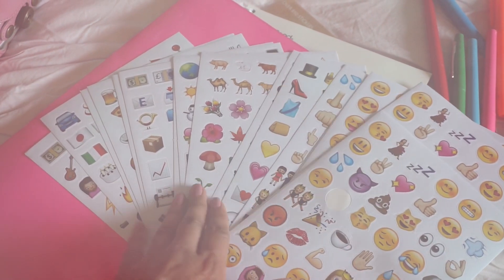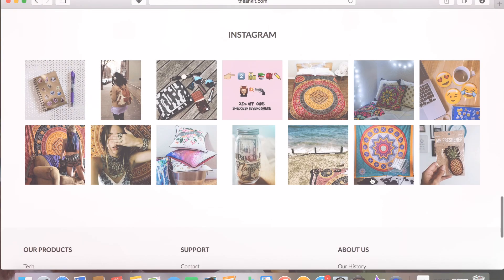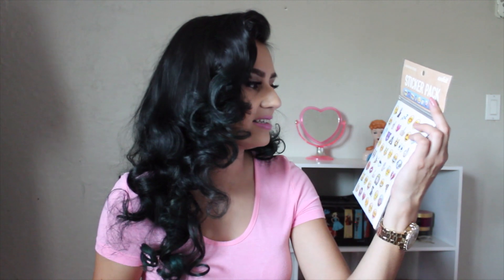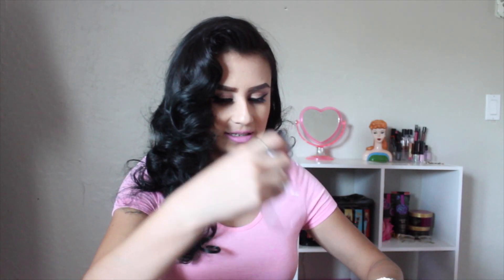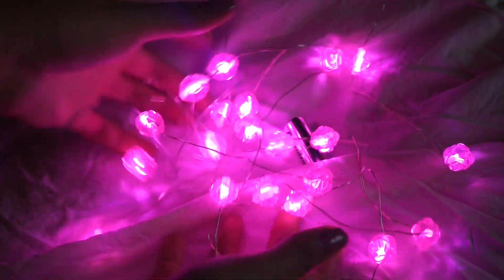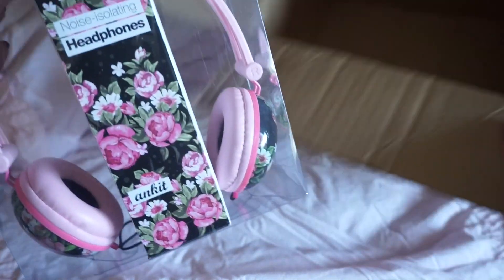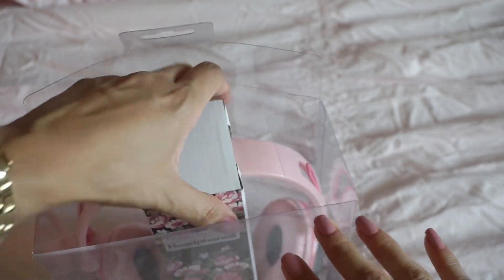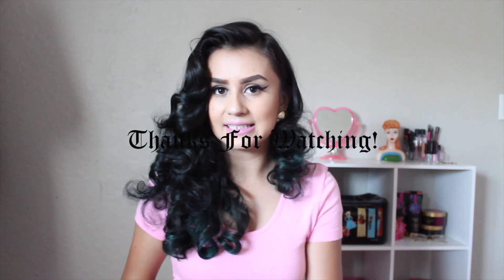Ankit ♡ Haul / Review!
Hello my Dolls! I have a mini haul / review for Ankit, it is an online store where they sale accessories and novelty products that are super cute! I hope you dolls enjoy my video and liked it!

♥︎Products Mentioned♥︎
♥︎Emoji Sticker Pack

FYI- Sometimes companies send me products for me to try out but all opinions are 100% mine!